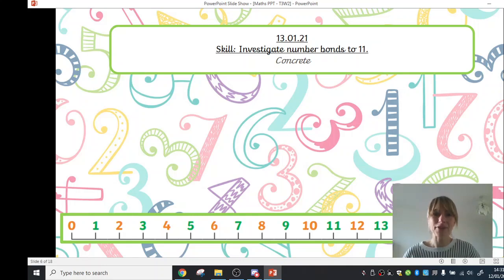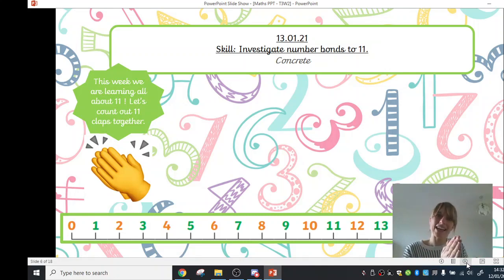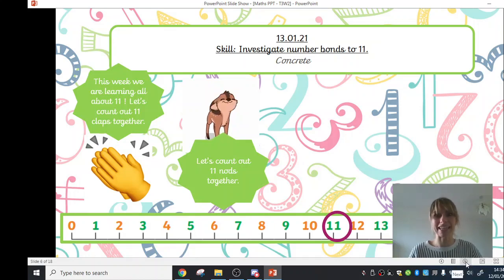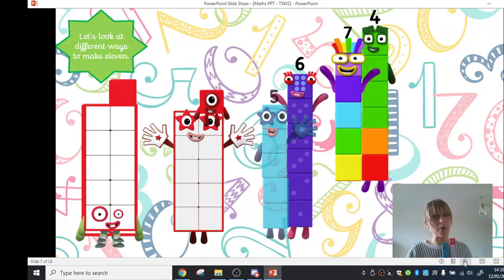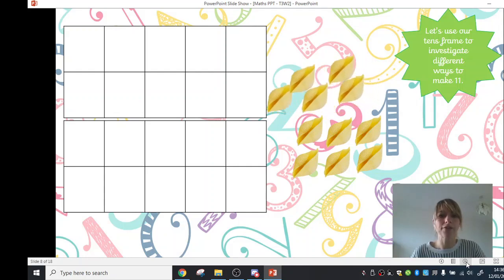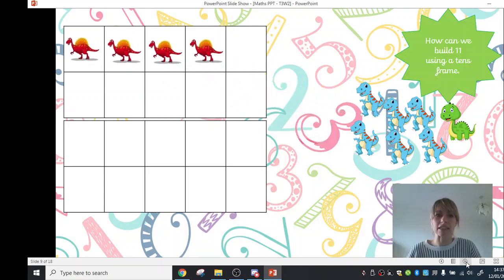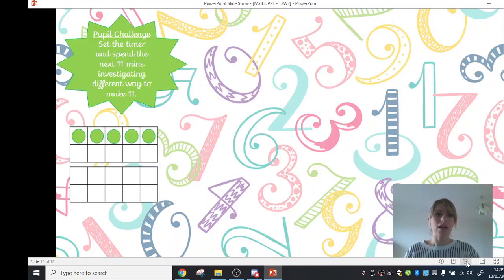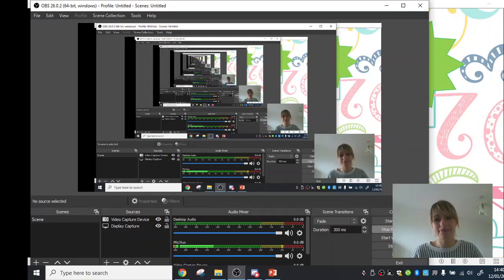Wed 13th Jan Yr R - Maths No bonds to 11.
Wednesday 13th January 2021.Skill: Investigate number bonds to 11. Join Mrs Hopkin to explore different ways of making 11.
A lot of this lesson is an explanation aimed at those who are supporting the children with their work, rather than the children directly.